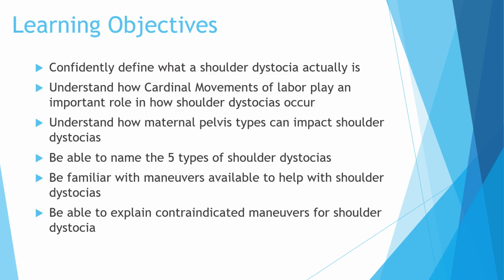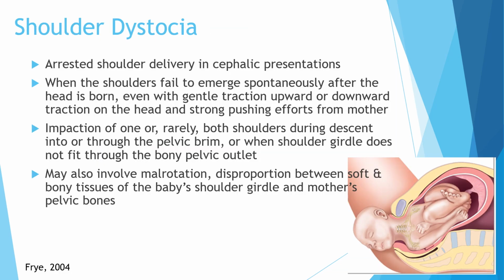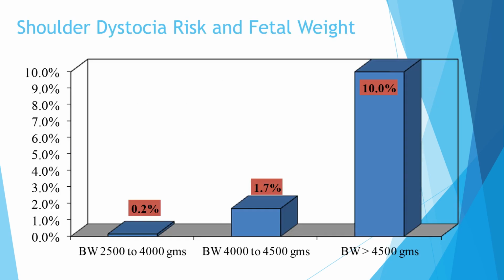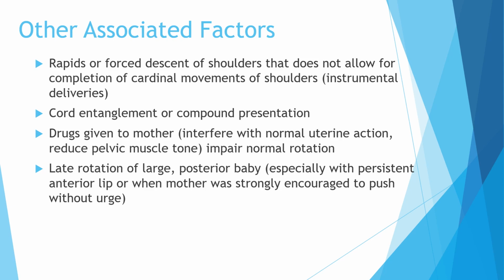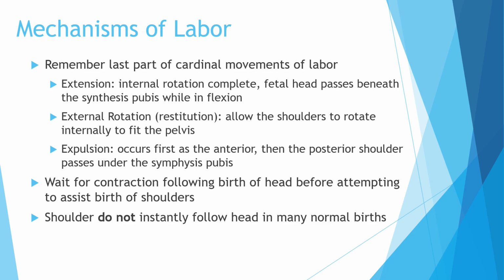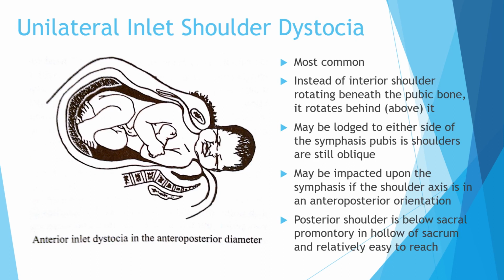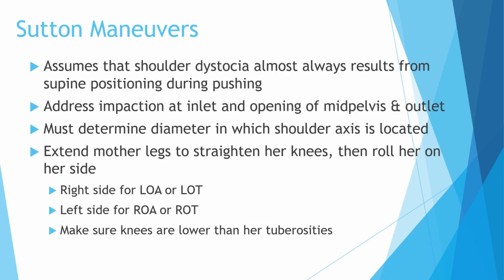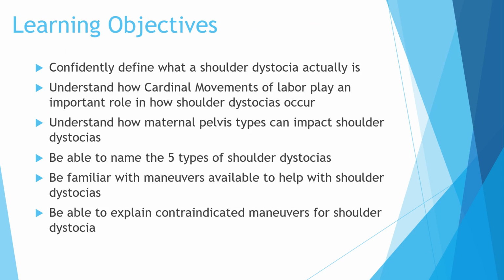Shoulder Dystocia - Empowering Midwifery Education